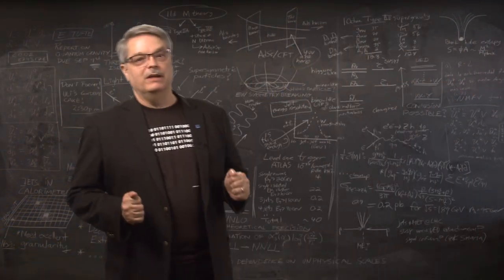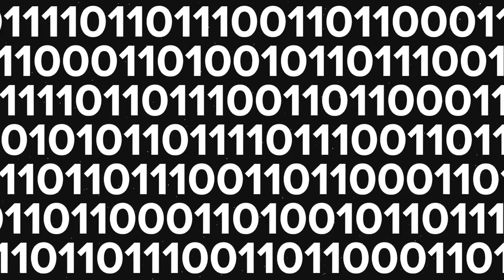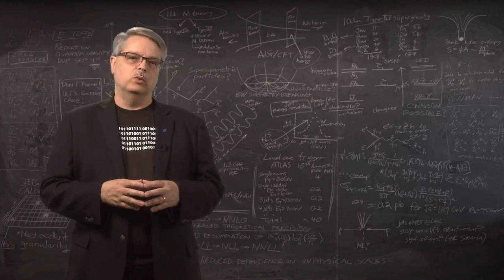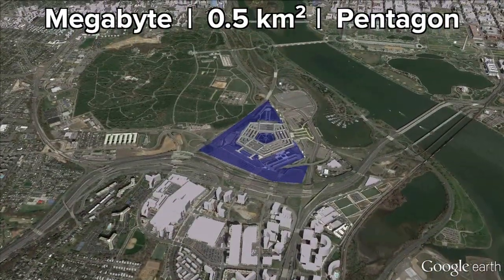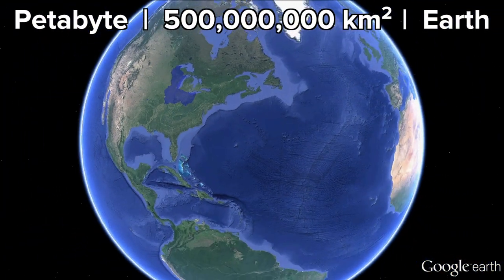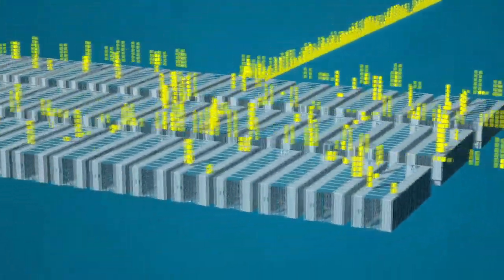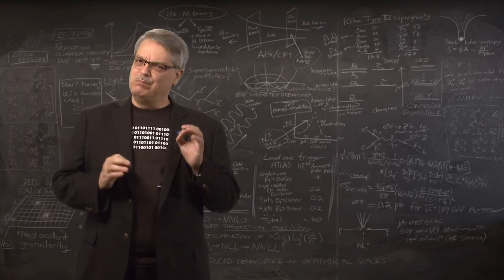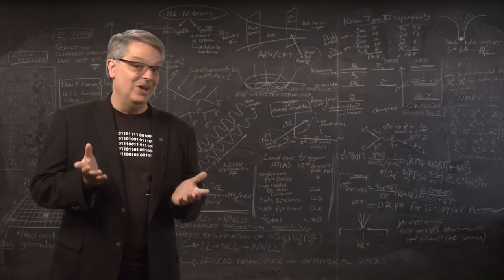LHC Computing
The LHC is the world’s highest energy particle accelerator and scientists use it to record an unprecedented amount of data.  This data is recorded in electronic format and it requires an enormous computational infrastructure to convert the raw data into conclusions about the fundamental rules that govern matter.  In this video, Fermilab’s Dr. Don Lincoln gives us a sense of just how much data is involved and the incredible computer resources that makes it all possible.